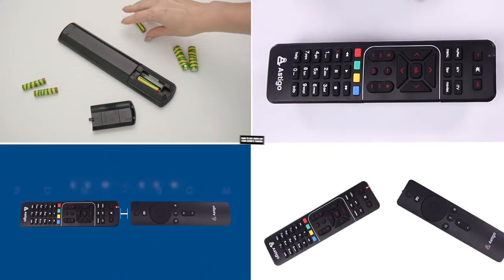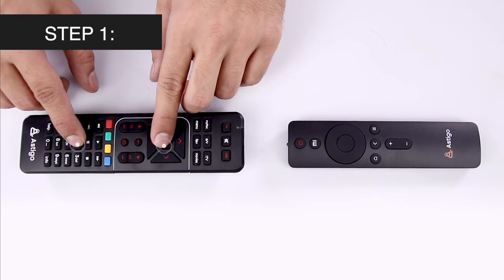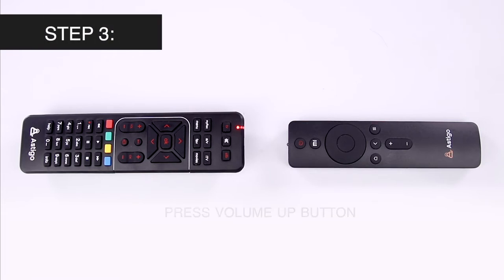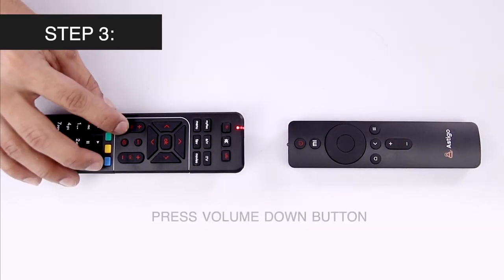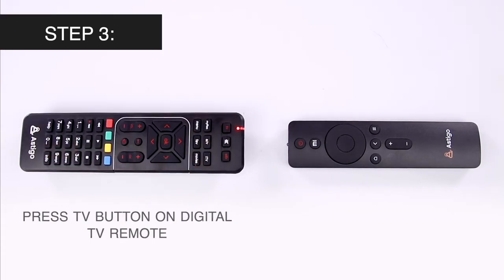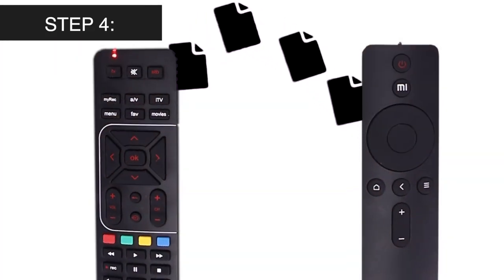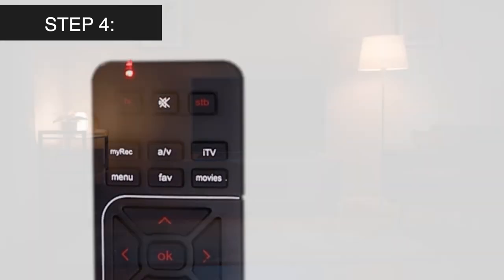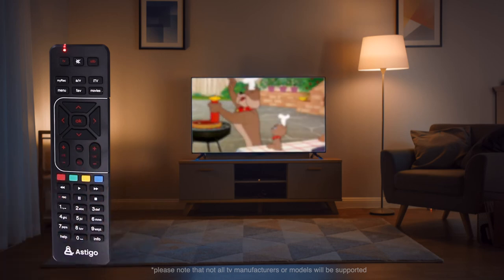How to pair TV remote with Airtel DTH Remote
This video provides step by step instructions to pair your TV remote with Astigo Airtel DTH remote